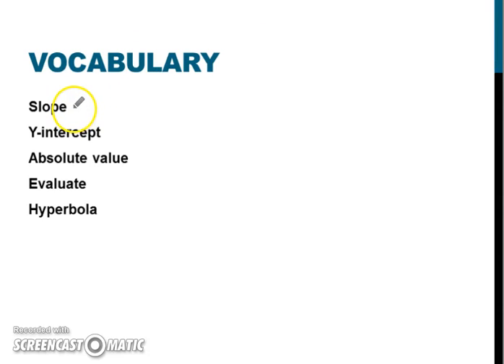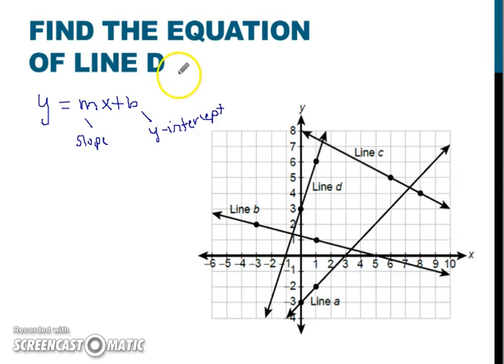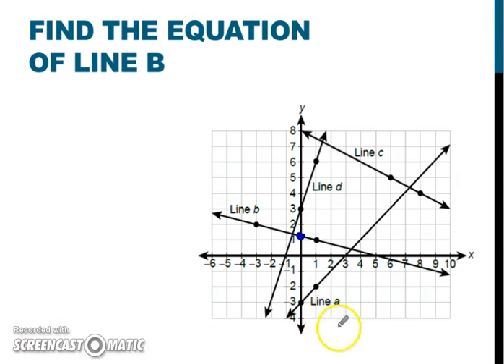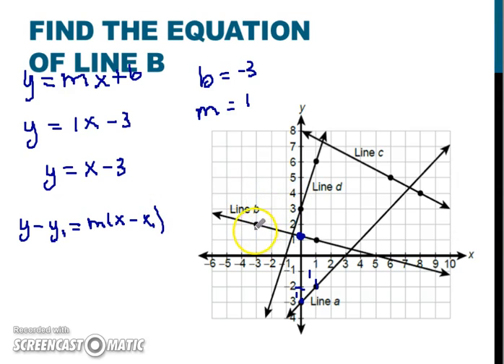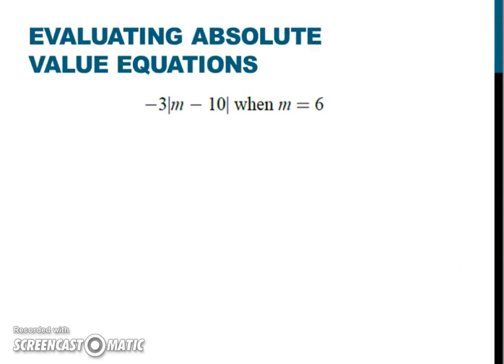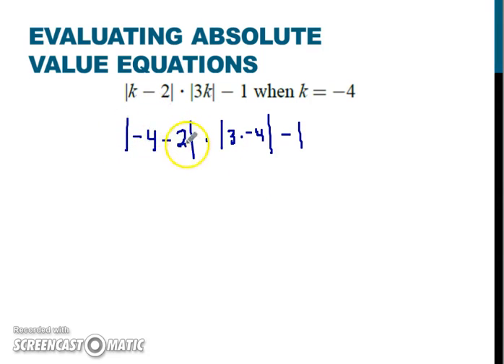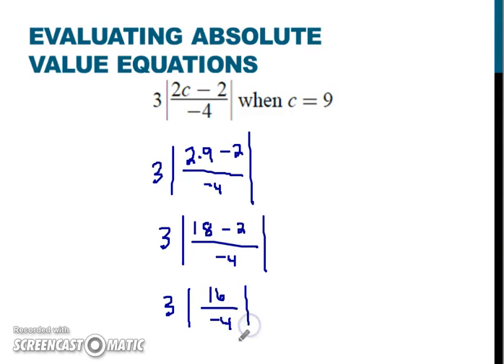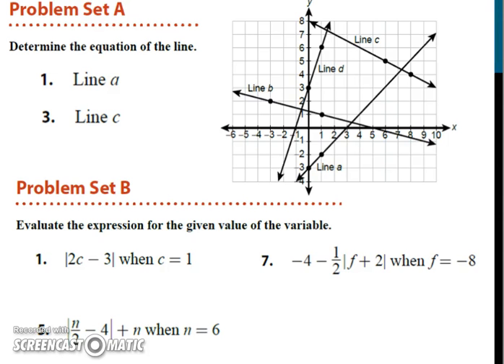Relations and Function Foundations Lesson